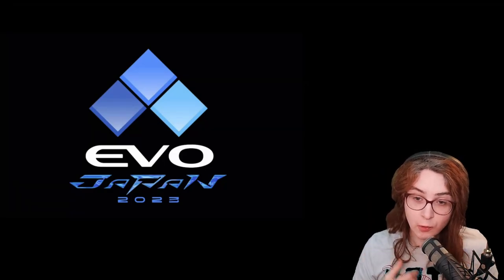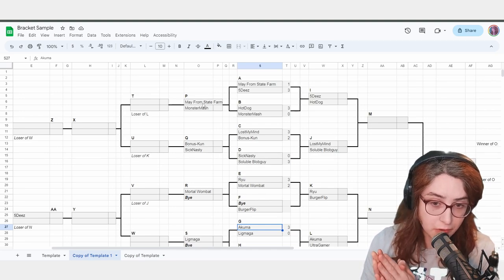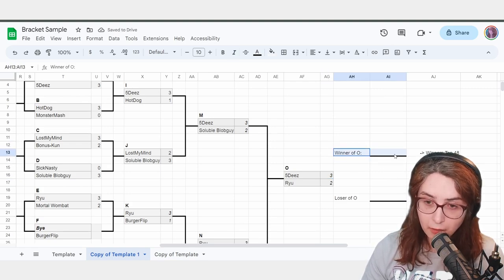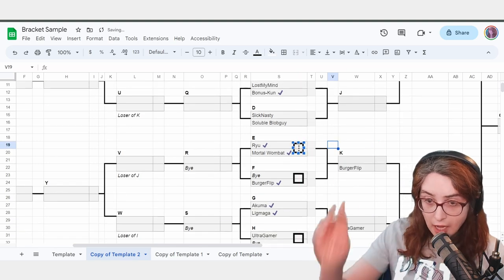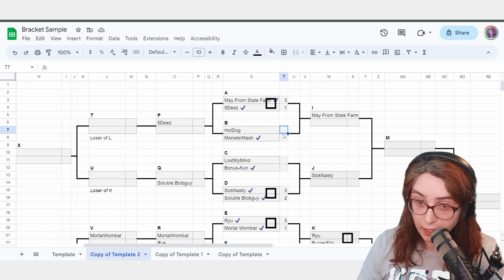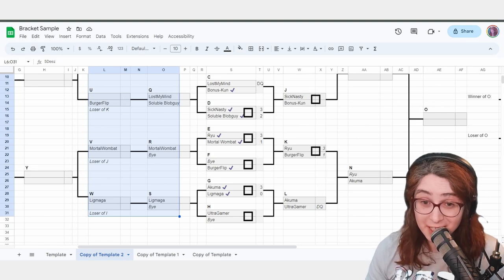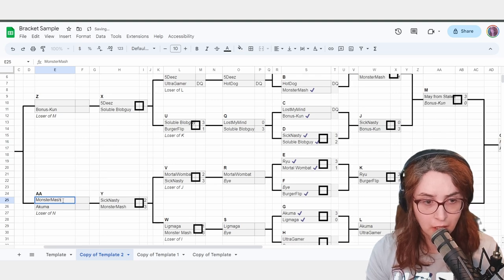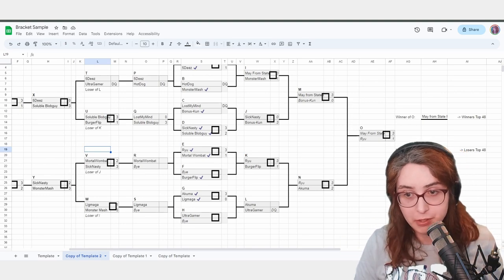How to run a Paper Bracket for the FGC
This guide goes in-depth into how to run a bracket and is designed to be watched by first-time bracket runners at Regionals and Majors.

While I wanted to be quick about it, I also wanted to be thorough, so this video ended up longer than I thought it would. Enjoy the detail, and I wish you luck in running your bracket at the next major!
00:00 Intro
00:35 The Basics
14:58 Running a Bracket at an Event
44:23 Other important notes
47:35 Summary